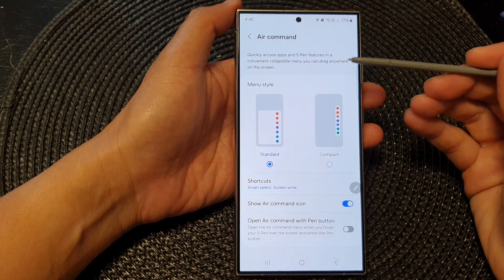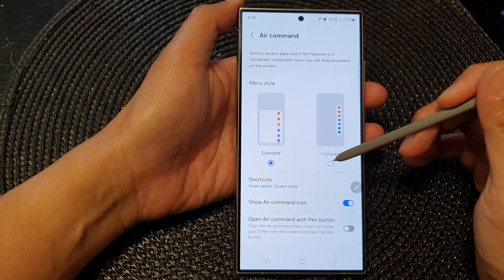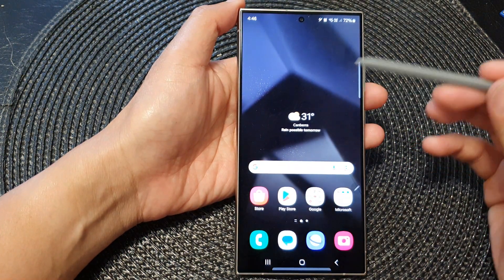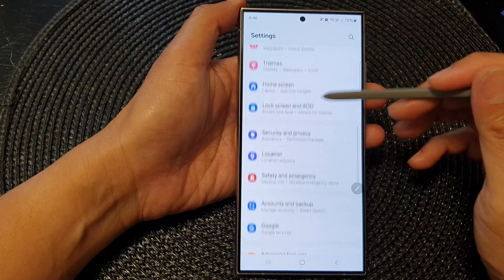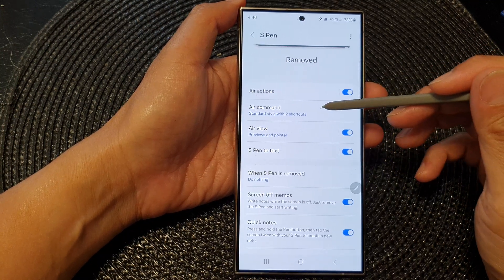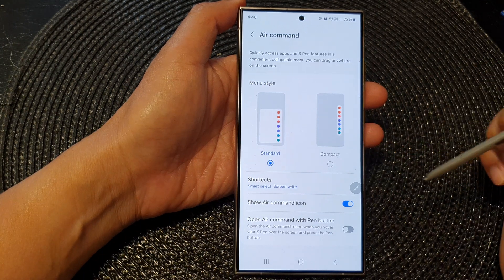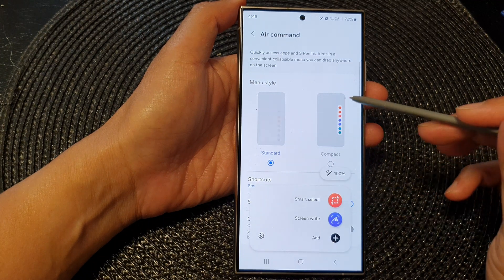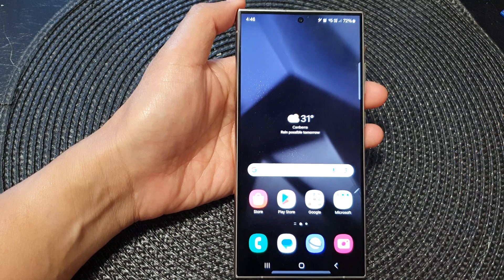Galaxy S24/S24+/Ultra: How to Set the Air Command MENU STYLE to Standard or Compact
Feeling overwhelmed by the Air Command menu on your new Galaxy S24?  Tame the pen with this hidden setting!  In this video, we'll unlock the secrets of Standard vs. Compact menu styles, showing you how to customize your S Pen experience on your Galaxy S24, S24+, and S24 Ultra running Android 14.

Get ready to:

* Transform your Air Command menu: Choose between a sleek, compact sidebar or a spacious layout (your preference!).
* Boost your S Pen productivity: Discover how each style impacts your workflow and find the perfect fit.
* Master hidden S Pen features: We'll reveal additional tips and tricks to supercharge your penmanship!

Don't wait, click now and:

* Share with your S Pen buddies and let them in on the customization magic!